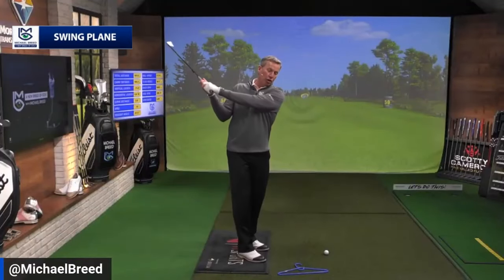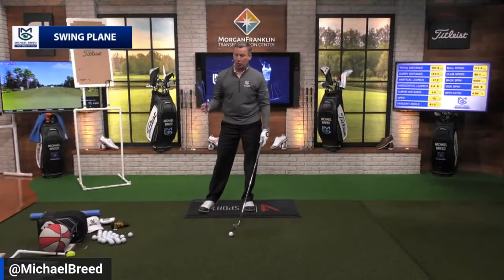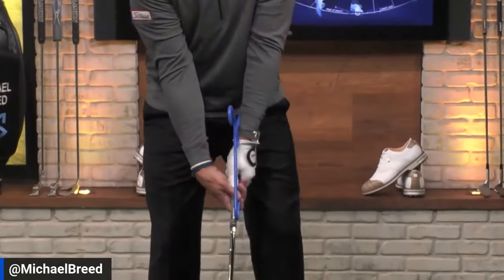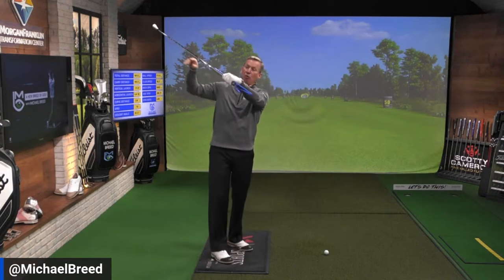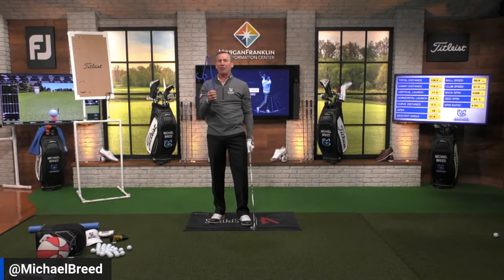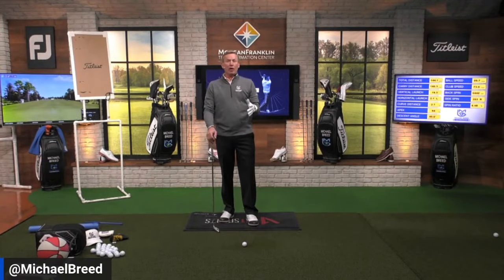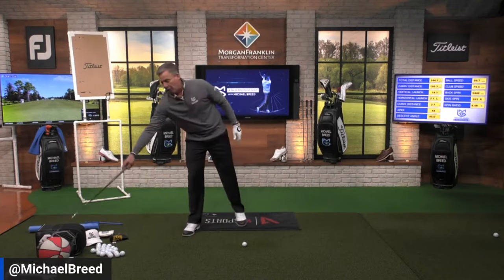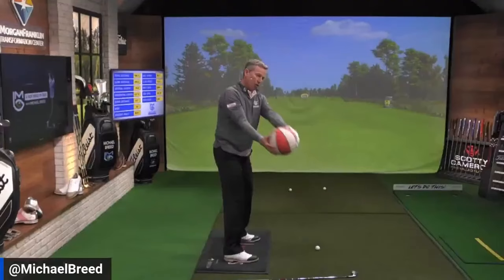How To Get Your Golf Swing "Plane" and Simple ... with Michael Breed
Consistency, consistency, consistency. Nearly every player that comes to me for help with their golf game is looking for more consistency. Consistency comes from simplicity. A simple golf swing is simply more repeatable, and creates consistent ball striking. To simplify your golf swing, you have to get the club on plane!

In this episode of A New Breed of Golf Live I'll show you what the proper swing plane looks like, and how to achieve it. I personally have worked on my swing plane for over a year. The better it gets, the better my game gets. I want the same for you. In today's episode I will show you some of my favorite drills to practice your swing plane this winter. When you practice your swing plane consistently, you'll gain consistency in your game.

As we do in every live episode we will take your questions on any topic. Just enter your question in the chat to get involved.

For more on Swing Plane, check out the video below!